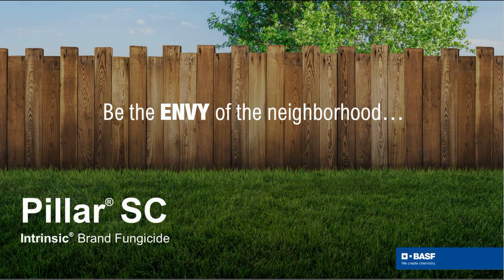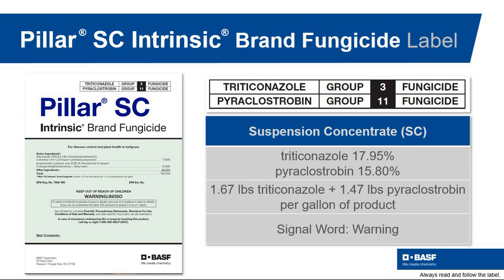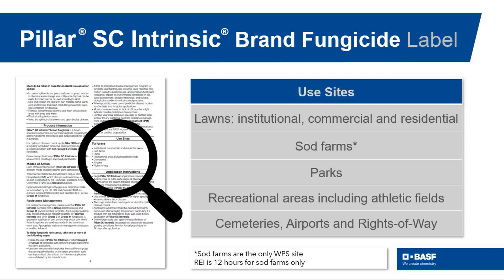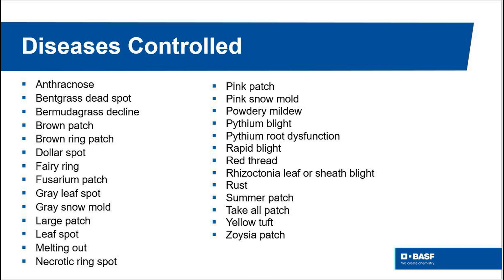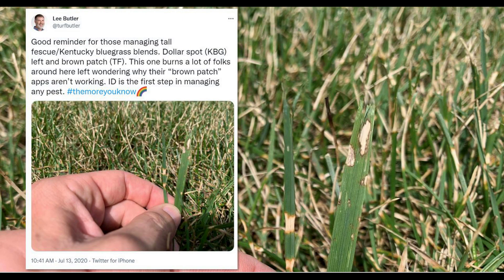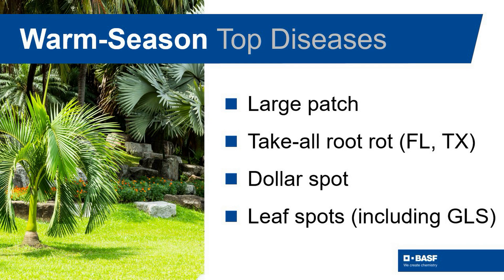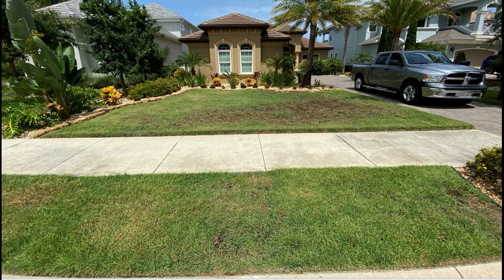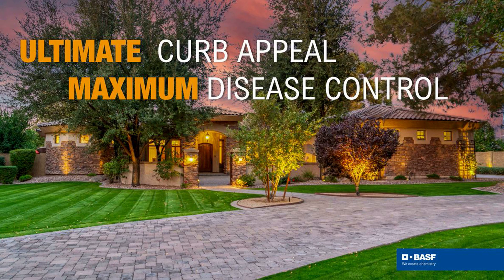Pillar SC Intrinsic brand fungicide – Technical overview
Learn about the benefits of our latest solution for the lawn care market. Pillar SC Intrinsic brand fungicide is a fast-acting, dual-active liquid formulation that delivers broad-spectrum control of up to 26 cool- and warm-season turf diseases, including brown patch, dollar spot, leaf spots and large patch on all turf types with one easy use rate. To learn more, visit betterturf.basf.us/PillarSC.